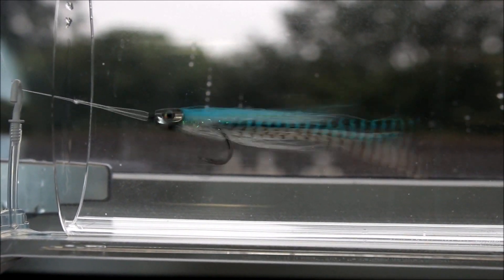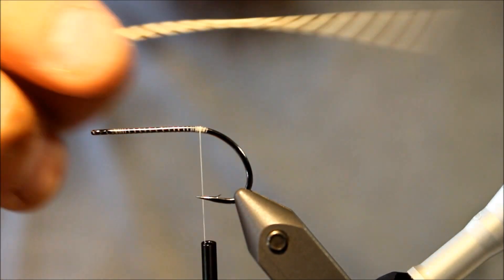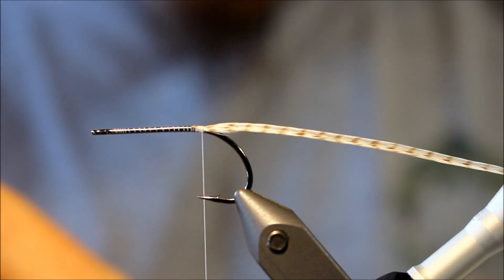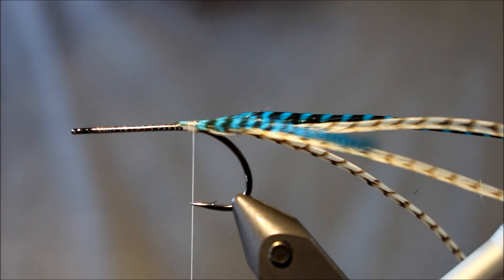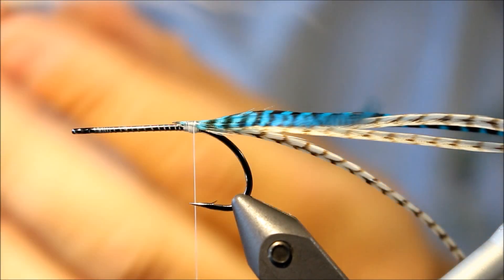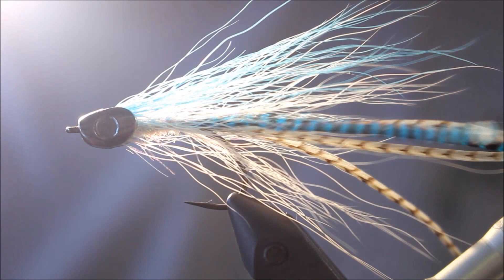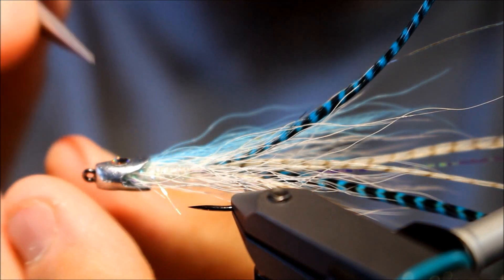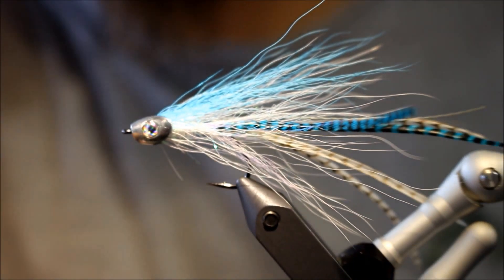Saltwater baitfish Fly tying lesson, how to tie the: Blue skull bait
Seatrout fly: Here is will be making a lots of the best fly tying patterns and imitations of sand eels, goby, shrimp, baitfish fly, herring, stickleback, gammarus  and much more, all of these are on hooks like Ahrex fly hooks Tiemco and partridge.  Also I have done several step by step lessons and tutorials to proven easy and good provocation seatrout flies. Seatrout fishing is great fun and something that the Danish coastline is famous and renowned for throughout Europe. The fly pattern on this channel, are all proven and have all caught seatrouts. I tie and use these flies myself and I hope the fly tying guides here is useful and can help you.